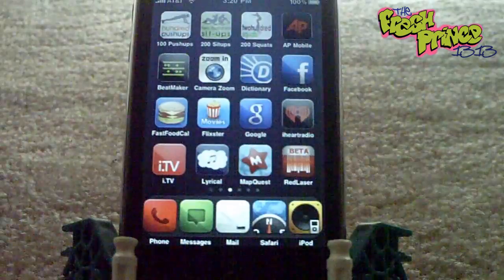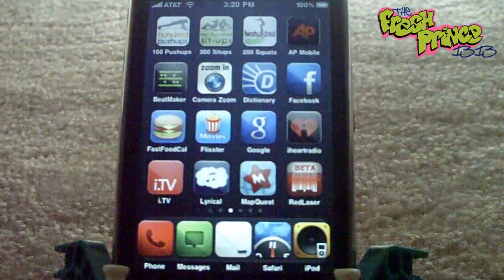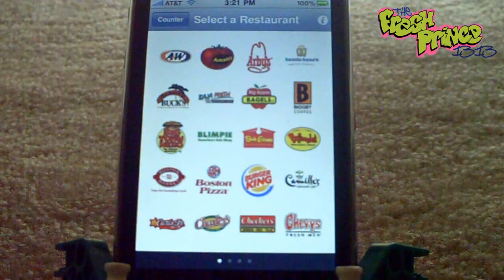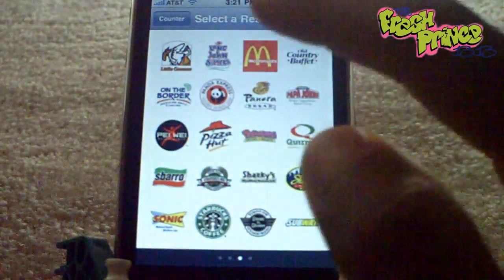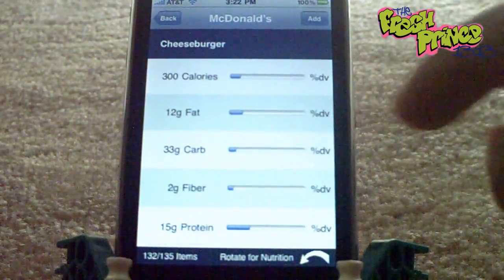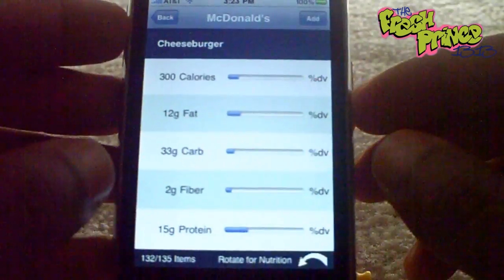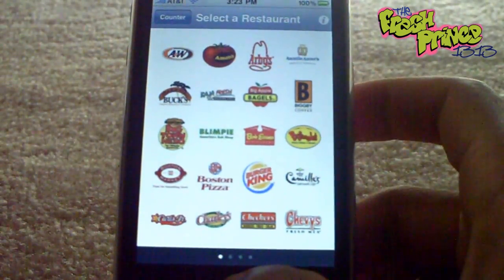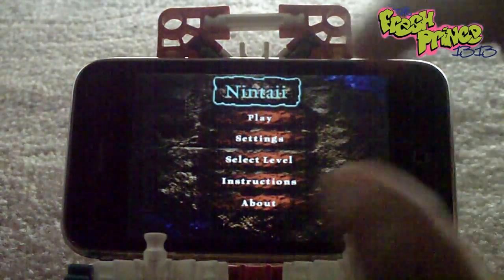App Reviews, Giveaway, and More!!!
Here is a special edition to my app review videos as it is the first app review video sponsored by someone (Oli96) who donated app codes to me not only to review but also to giveaway.  Big thanks to Oli, a long time subscriber to my channel/friend here on YouTube and Twitter.

and show Oli's friend Kaela some support and vote on her contest entry.

2. You MUST follow both me and Oli on Twitter (links below)
4. Giveaway ends Tuesday August 11, 2009 at 12:59am Eastern Standard Time